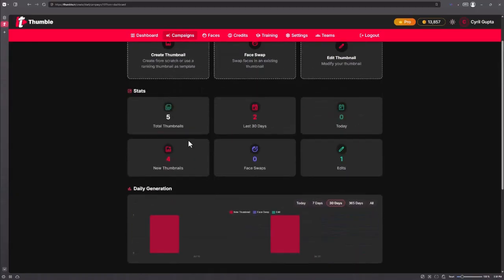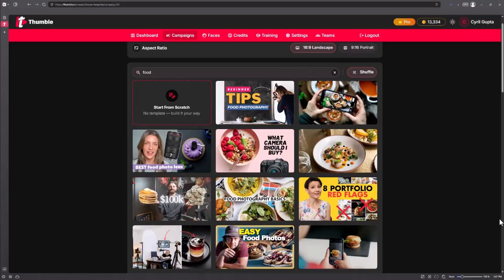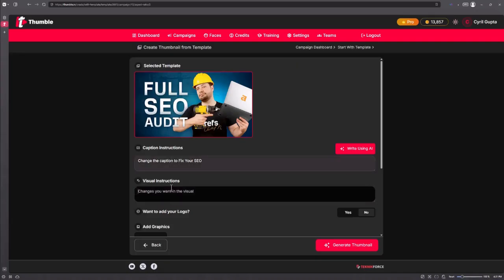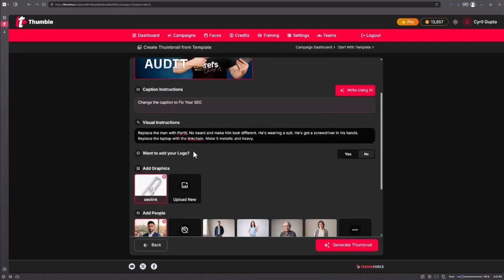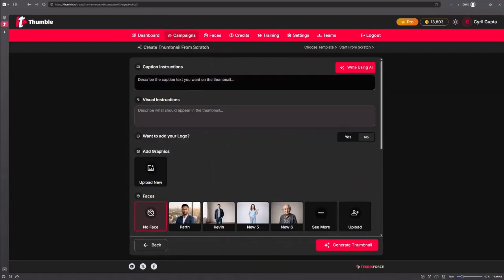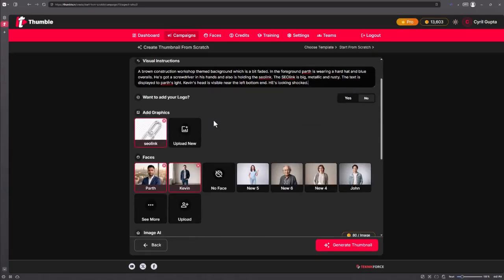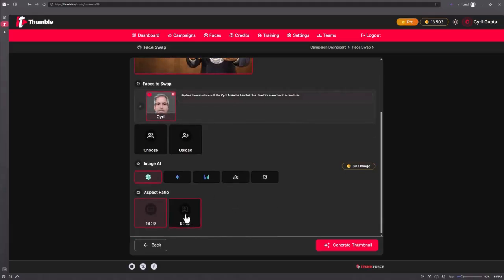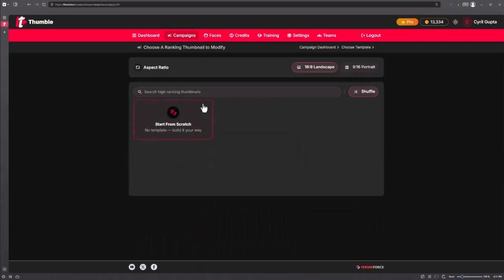Don't Buy Thumble Until You Watch This Pricing Breakdown!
Don't Buy Thumble Until You Watch This Pricing Breakdown! Confused by Thumble's pricing? We explain every Front-End feature, OTO, upsell, commercial license and reseller option so you know exactly which package delivers the best value before prices change.